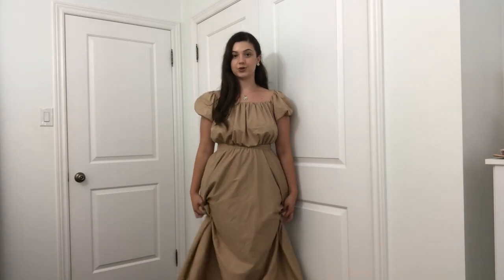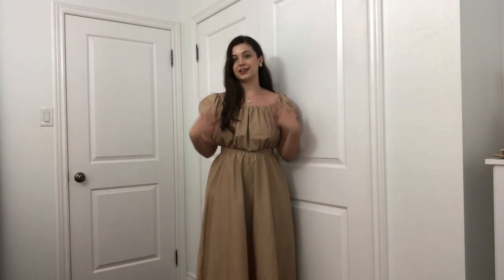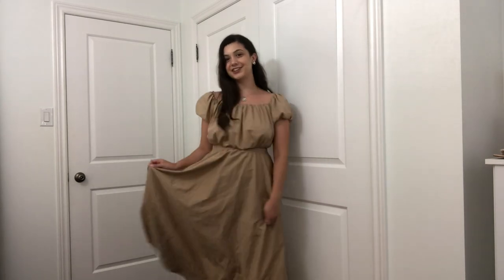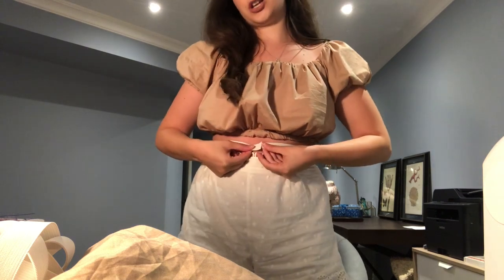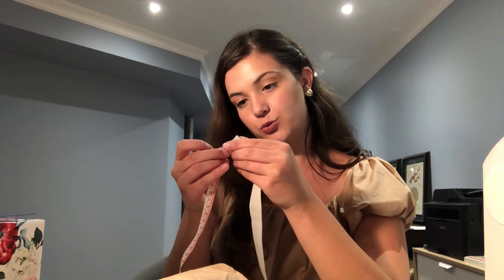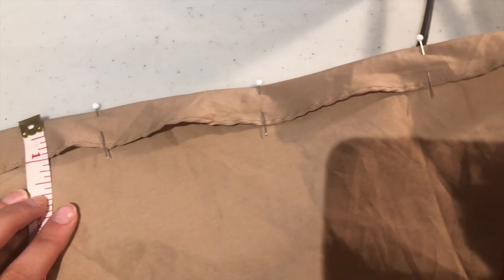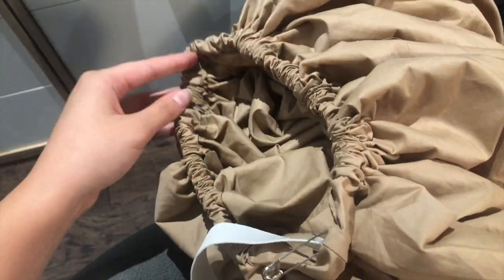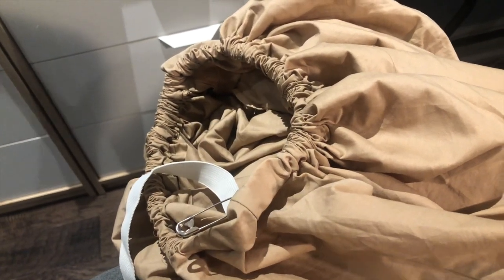Creating the Iconic Bubble Skirt ~ The Design Diaries Episode 2 🤍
Today I am showing you all my little crafty DIY method of making bubble skirts! Hope you enjoy the second instalment of this series.